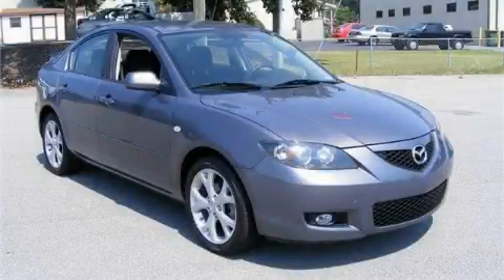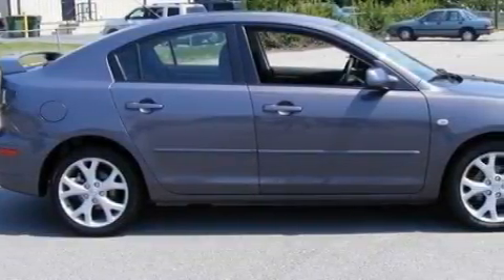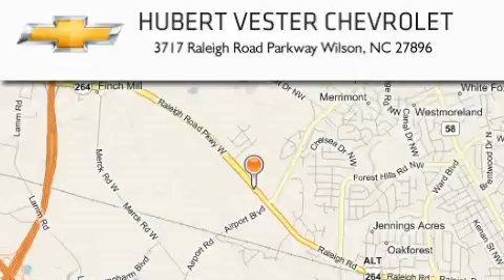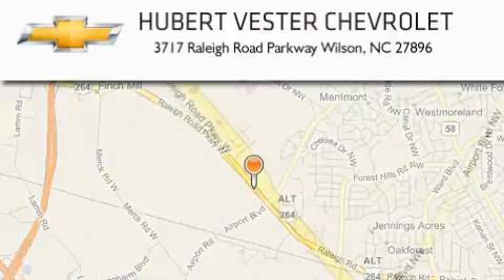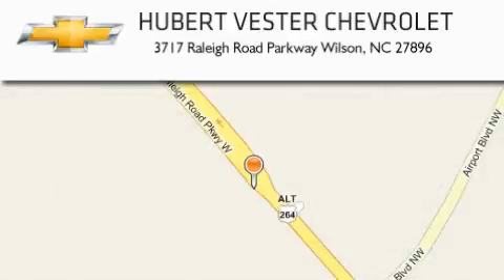2009 Mazda MAZDA3 Smithfield NC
Year: 2009
 Make: Mazda
 Model: MAZDA3
 Engine: Gas I4 2.0L/122
 Trans.: Automatic
 Exterior: Charcoal
 Miles: 39,613
 Interior: Charcoal Cloth

 2009 Mazda MAZDA3 Wilson NC